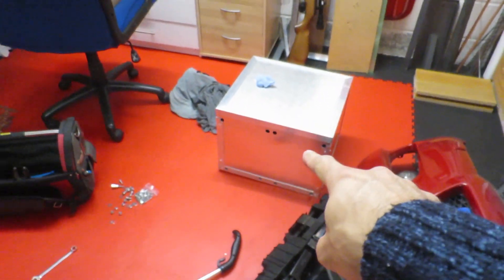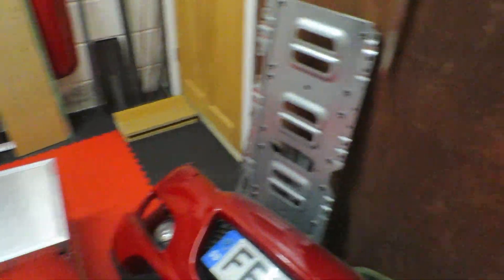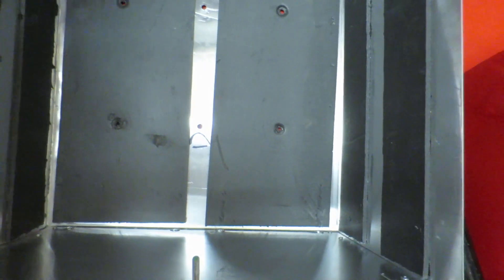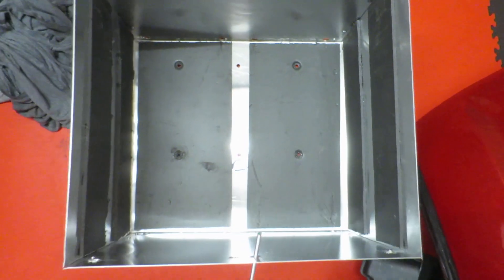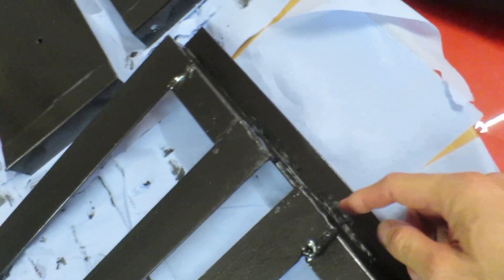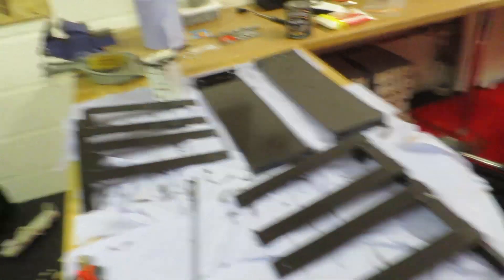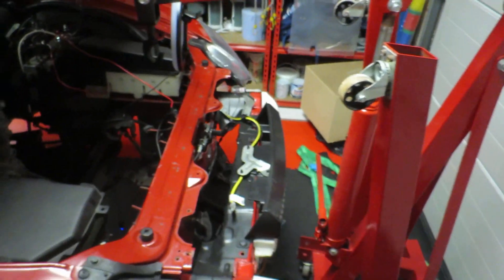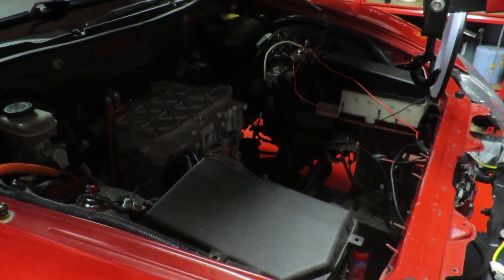Rx8 EV conversion, last stages now.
PDM wiring started, more sensors wired up. BMS wiring in, inverter installed, front battery mounts made, front battery box test fitted.

Soooooo close!